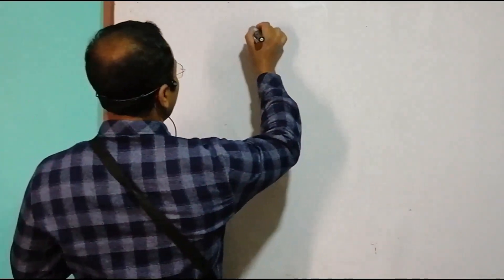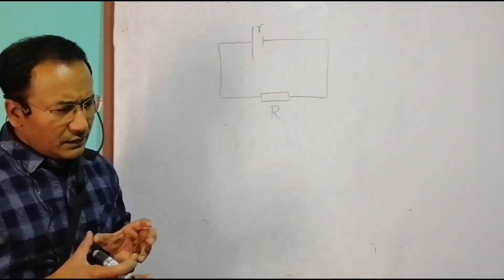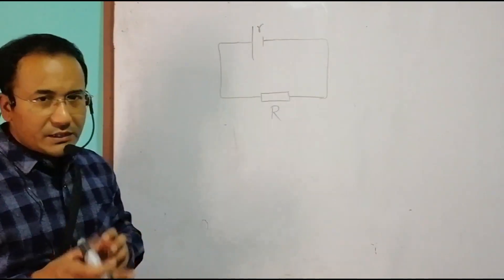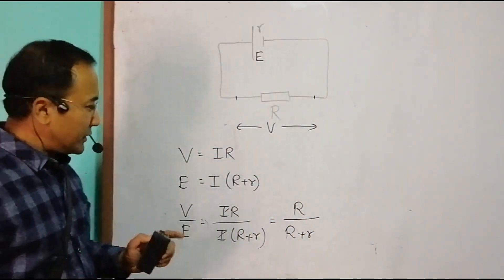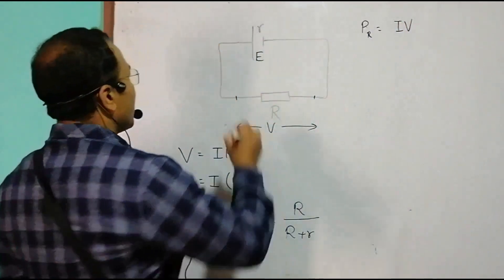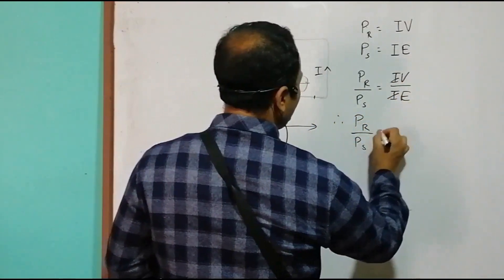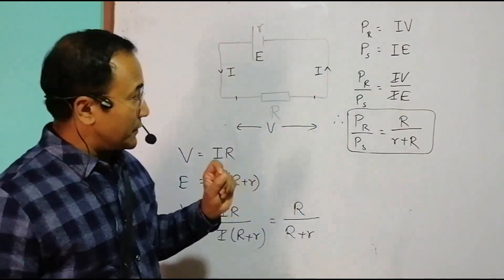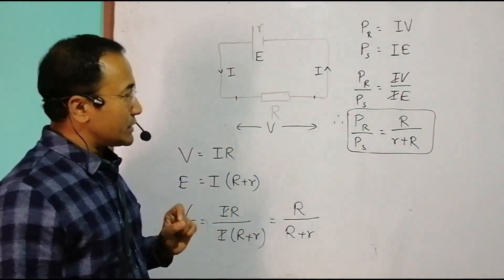Formula for efficiency in circuit with internal resitance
This video derives the expression for efficiency of a circuit with internal resistance.

The power is more for higher value of external resistance, but the efficiency is highest when the values of internal and external resistances are equal.

And the theoretical value of maximum efficiency is 0.5.